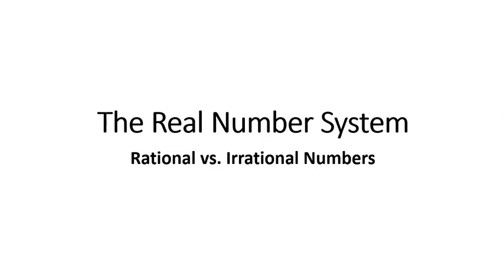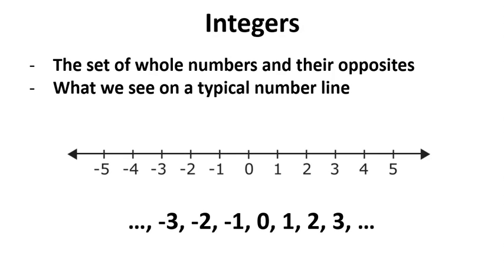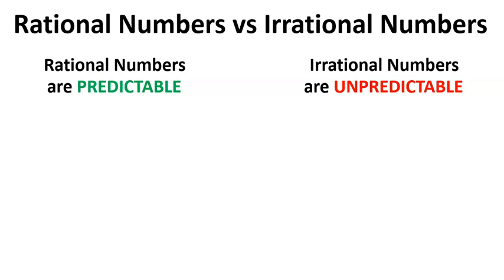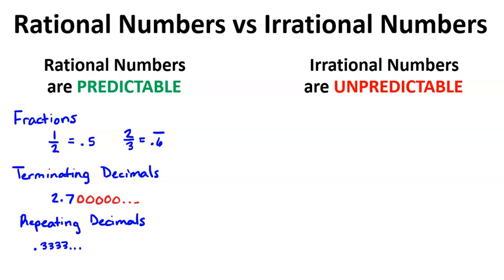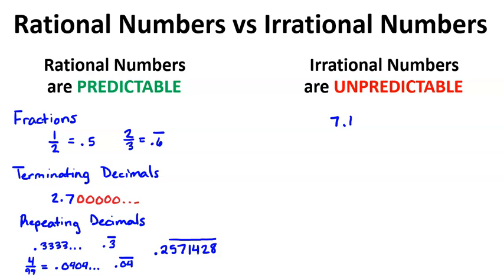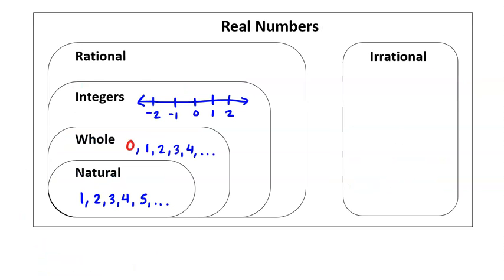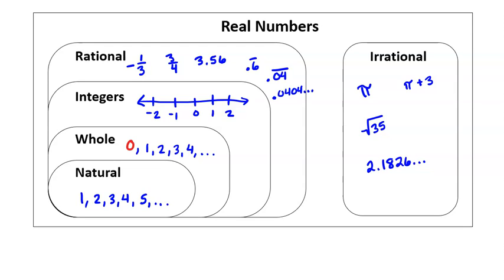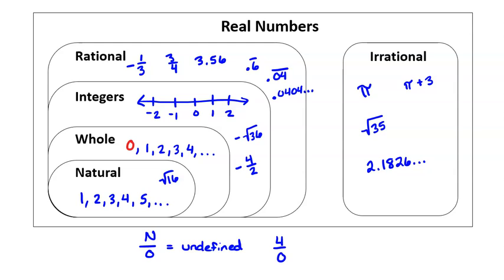The Real Number System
In this video we cover The Real Number System (to include natural and whole numbers, integers, rational and irrational numbers). We cover distinctly how to tell the difference between rational and irrational numbers.